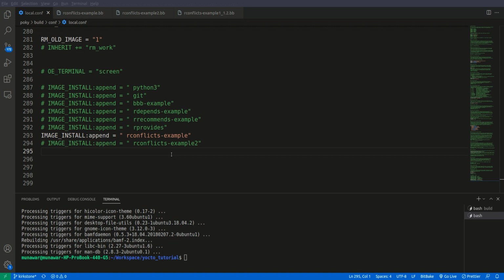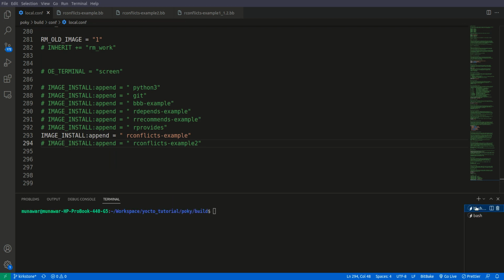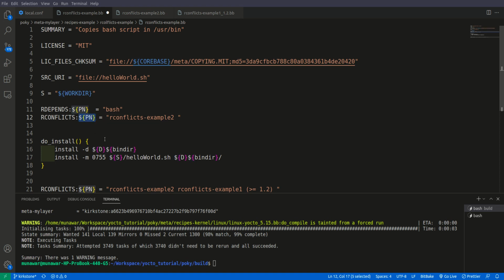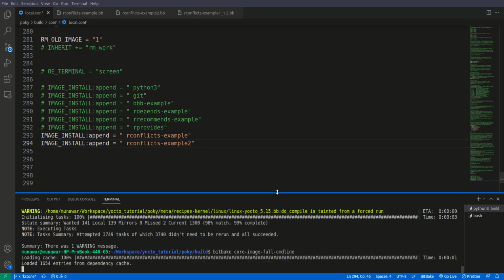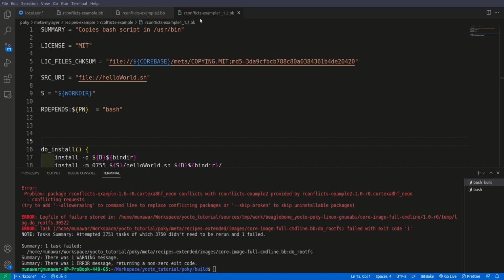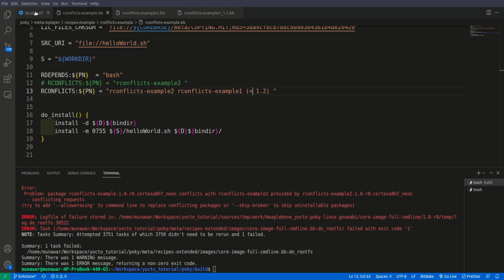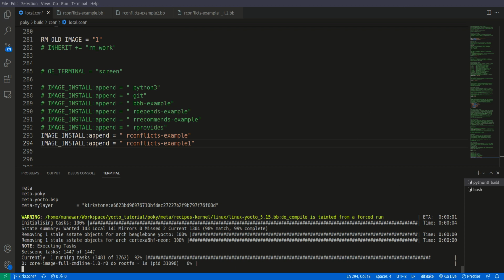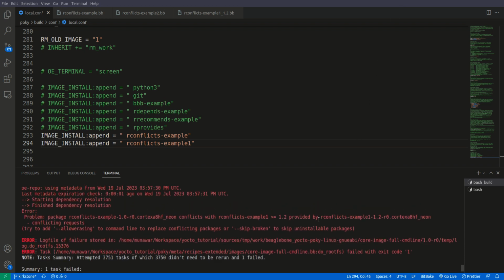Yocto Tutorial - 13 Managing Package Conflicts with RCONFLICTS | Clear Cut Examples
In the Yocto Project, RCONFLICTS is a variable used to declare runtime conflicts between different packages. It allows you to specify that two or more packages cannot be installed on the target system at the same time due to conflicts that may arise during runtime. These conflicts can be related to shared files, libraries, or other resources that cannot coexist peacefully.